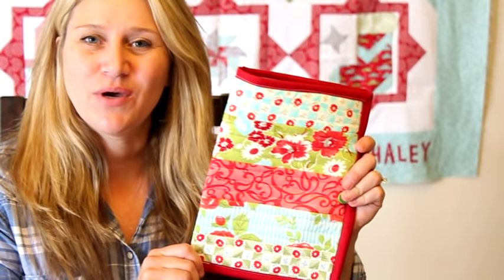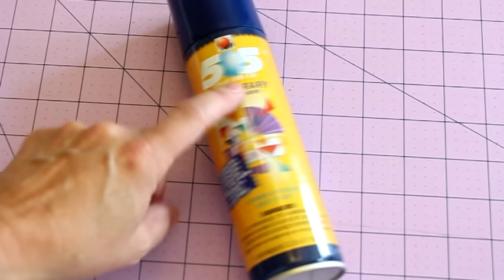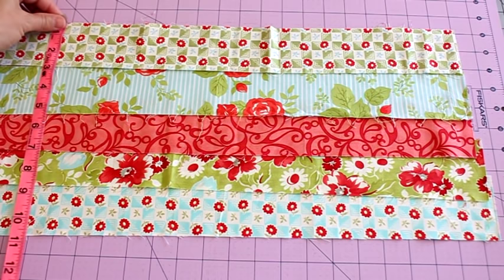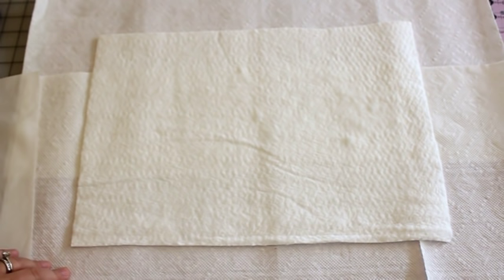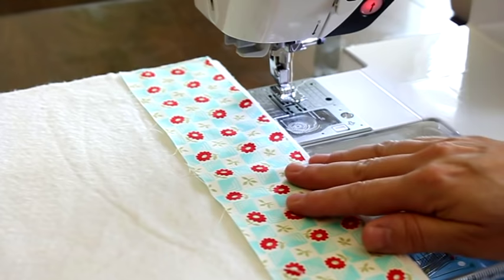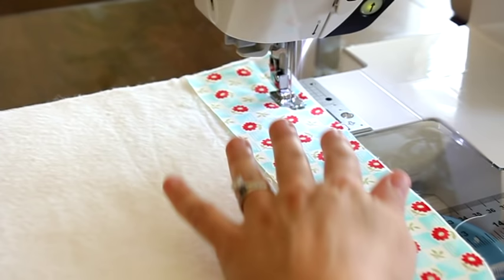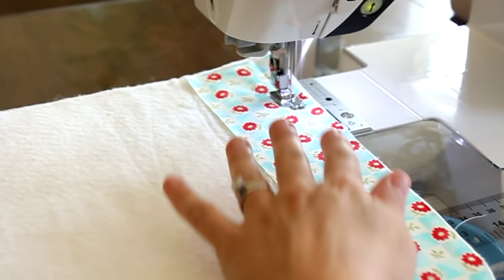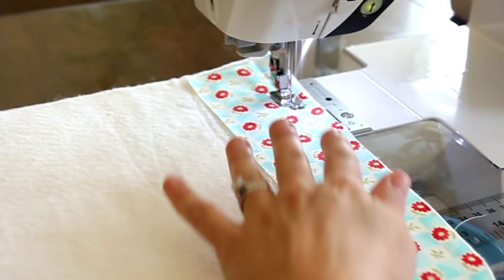Quilt As You Go Book Cover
Hi! I have another fun quilting tutorial for you today! We'll be making this cute quilt-as-you-go book cover from start to finish.

For this project you will need:

It's also super beginner friendly, teaches basic quilt as you go techniques including binding!

Supplies:
11” x 17” Backing fabric**
11” x 17” Batting**
Several scrap fabric strips at least 2" longer than your book cover width.
2 – 2.5” x WOF strips for binding (May vary depending on the size of your book. To determine binding, add the measurements for all 4 sides of your quilt piece. Then add 12” to that total to account for corners.)
1 Button
elastic hair tie
Soft measuring tape
Scissors
Fabric Adhesive (I like 505 Temporary Fabric Adhesive)
Rotary trimmer (I like the Olfa Splash  45mm Rotary Cutter)
Self Healing Cutting Mat (I have a Fiskars 18”x24” light blue mat)
Clear Acrylic Ruler
Coordinating thread (I’m using Aurifil 50wt natural white)
Straight pins (I like glass head straight pins)
Sewing machine

** If you are measuring for your own book add 1” to the height and 2” to the width of your book so that you will have some leeway in trimming. Trim your finished quilted piece 1/2” larger than the height of your book, and 1.5” wider.

I hope you enjoy it! Make sure to tag me if you use this tutorial to create your own projects!

I hope this helps inspire and encourage you all in your homeschooling journey as well!